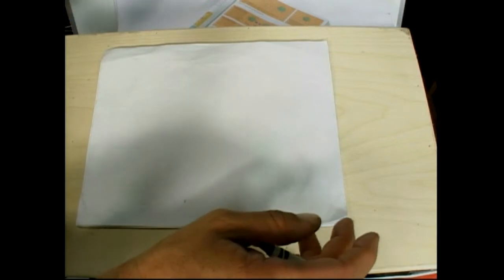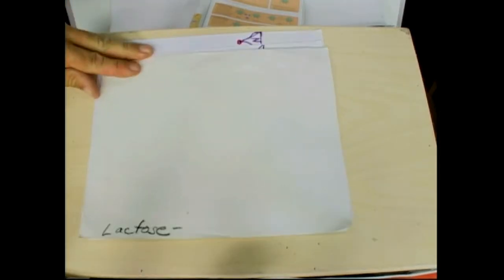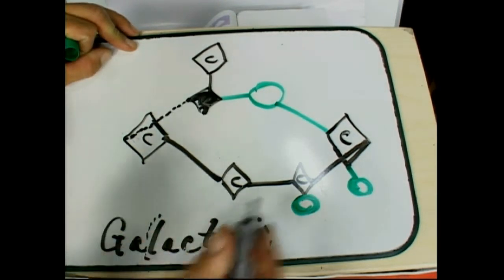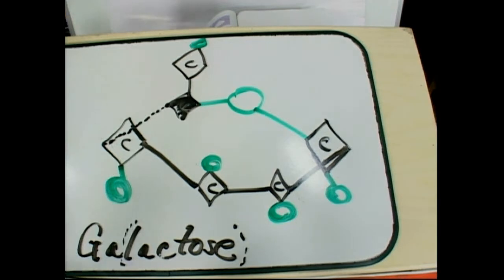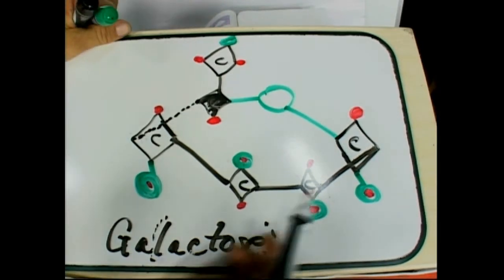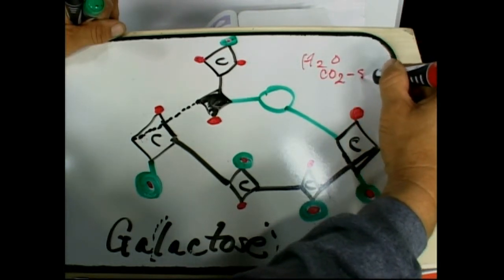SUCROSE Glucose and Fructose I-III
Schroeder Diamonds make it easy to draw the chemical structures of ringed compounds like carbohydrates and the color coordination helps too (you only need three for sugars the green for Oxygen the red dots for hydrogen and the black for the carbon diamonds.